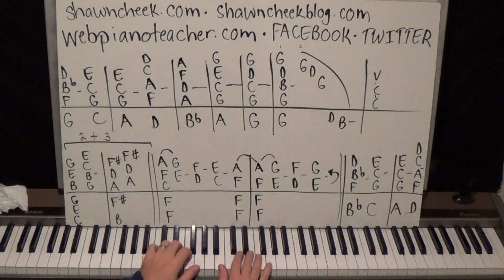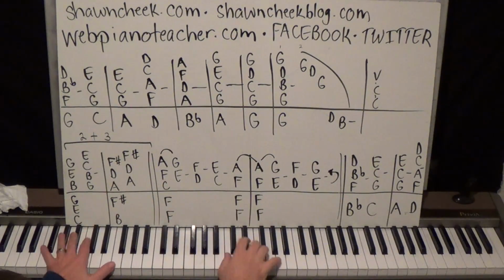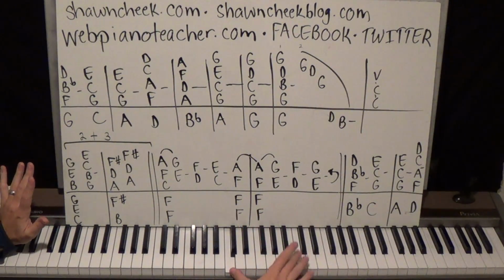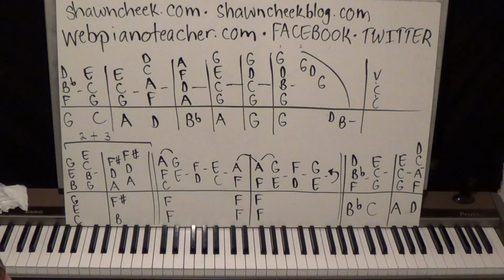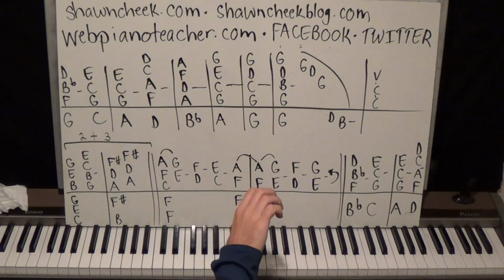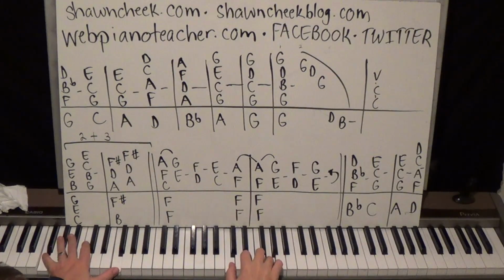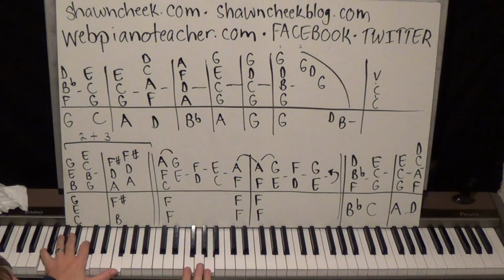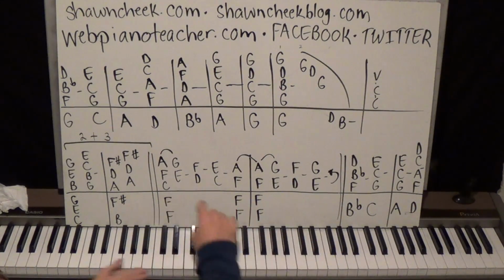Classic Rock Piano Lesson - Shawn Cheek Tutorial